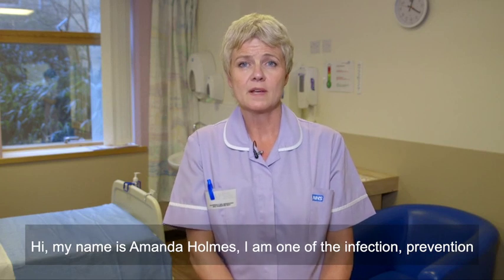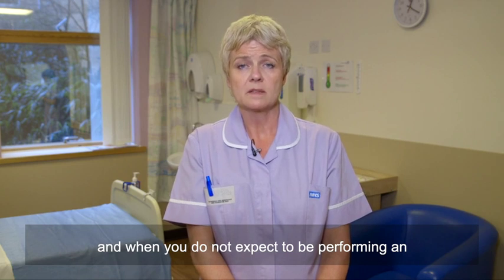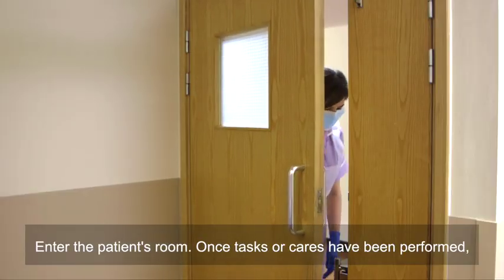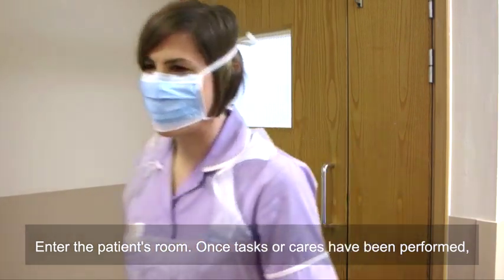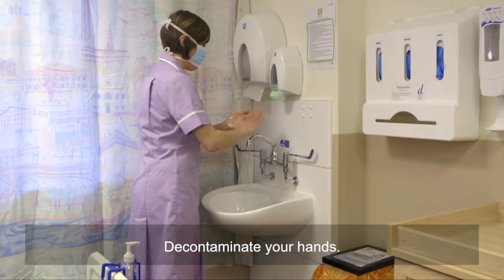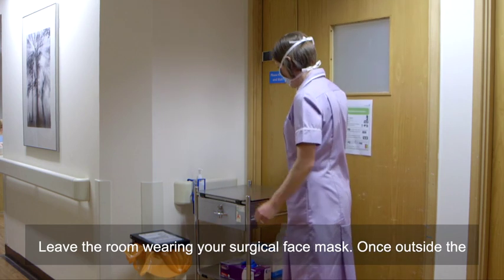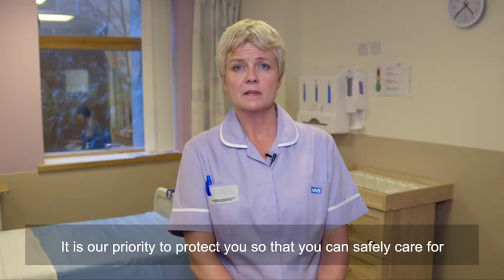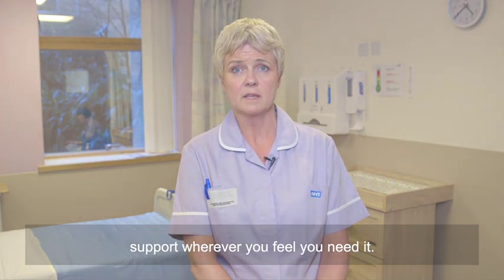West Yorkshire & Harrogate COVID19 PPE Without Aerosol Generating Procedure FINAL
West Yorkshire and Harrogate COVID-19 PPE
Without Aerosol Generating Procedure